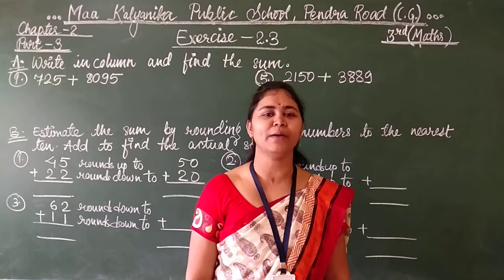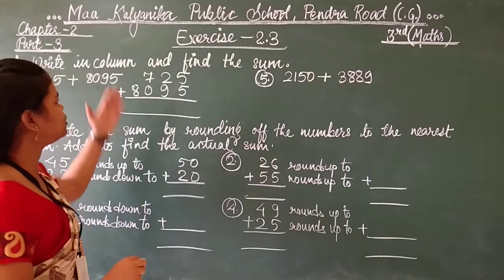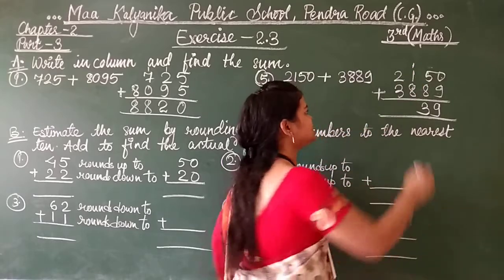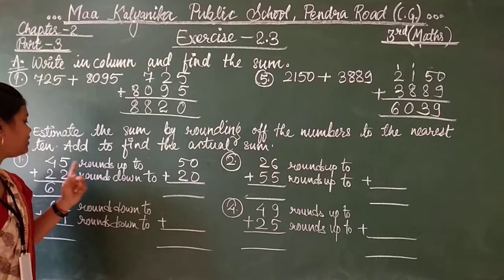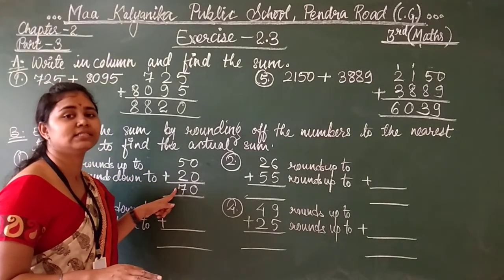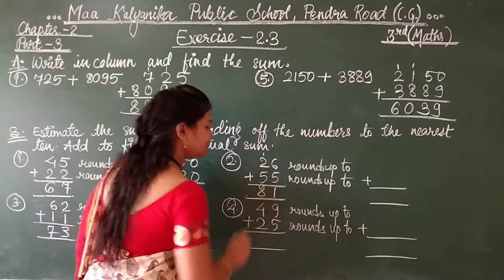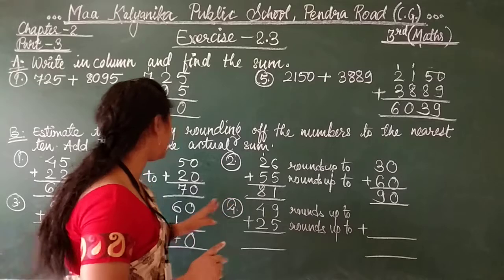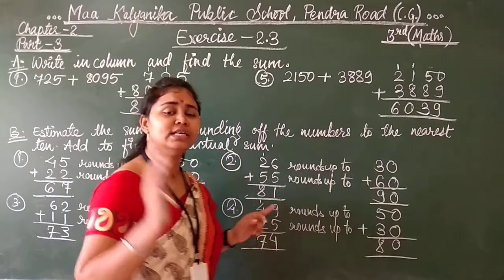(V-7) Class-3rd (Maths) Chapter-2, Part-3